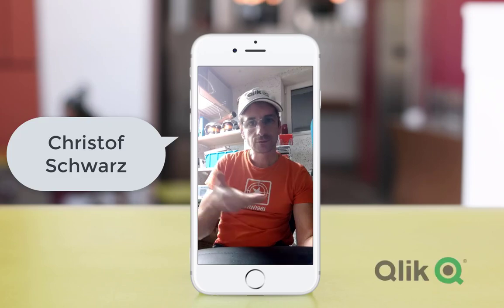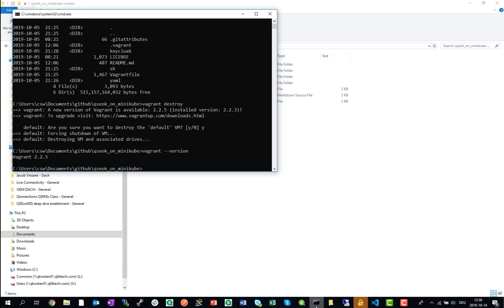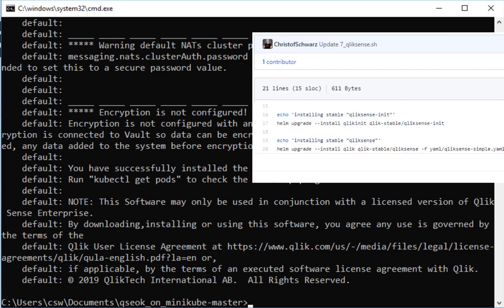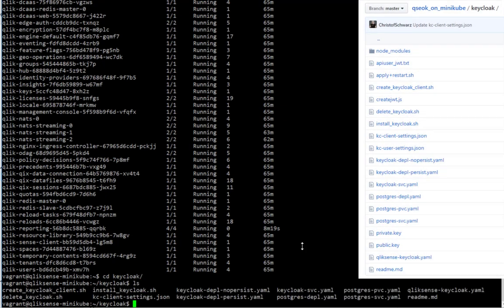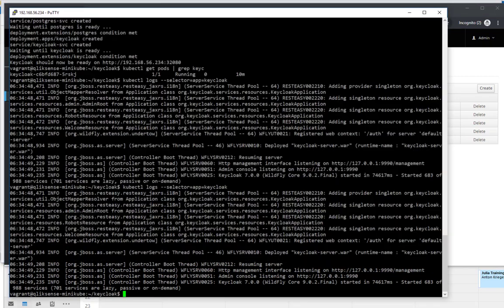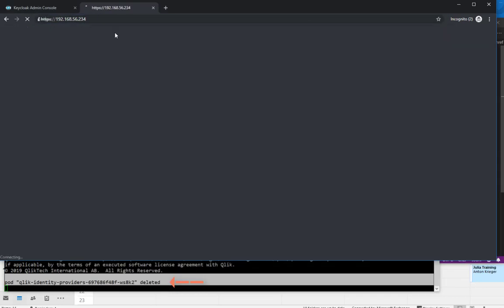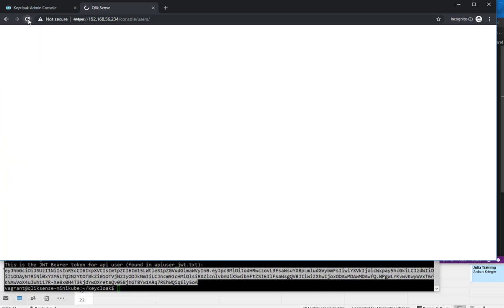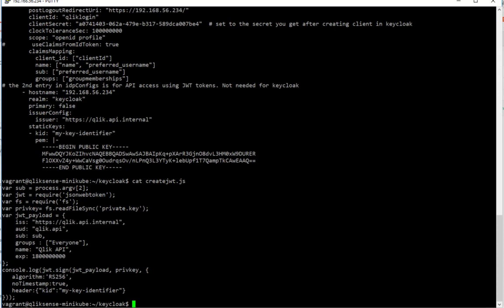Qlik Sense on Minikube with Keycloak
I am showing the installation of Qlik Sense on Minikube and the setup and configuration of Keycloak to act as an identity provider within the same cluster. We also set the preconditions to work with the APIs.